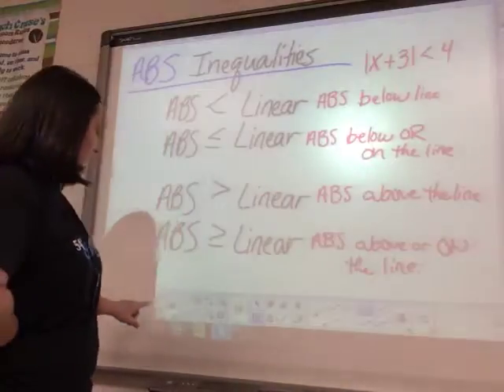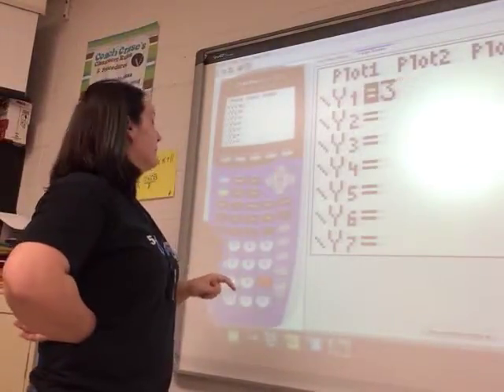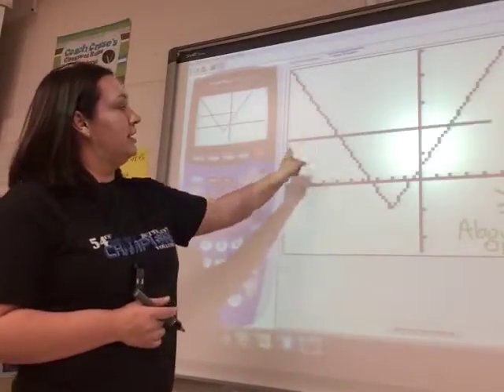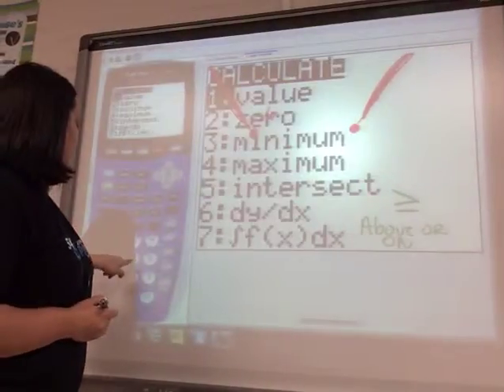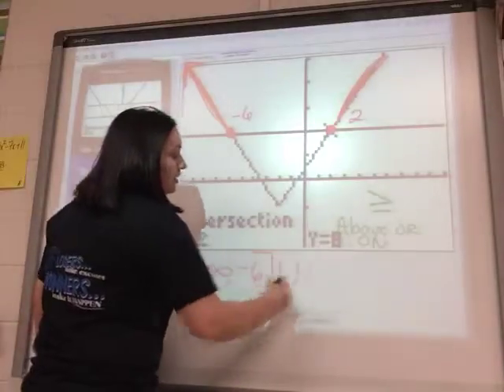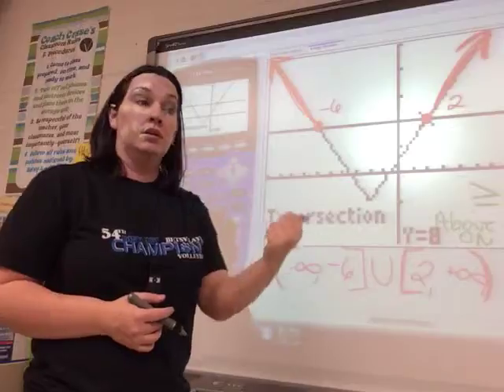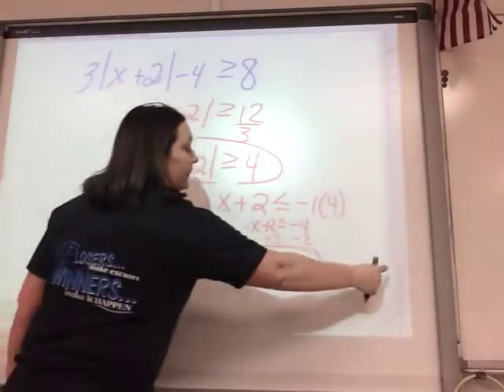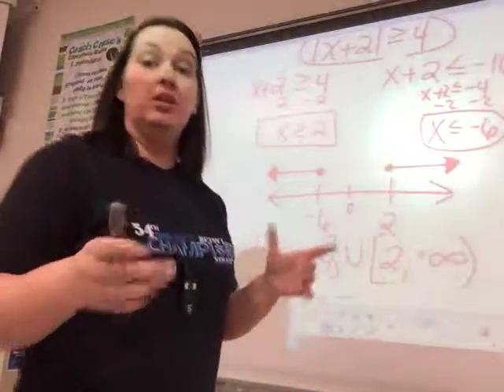Absolute Value Inequalities Graphically and Algebraically Part 2